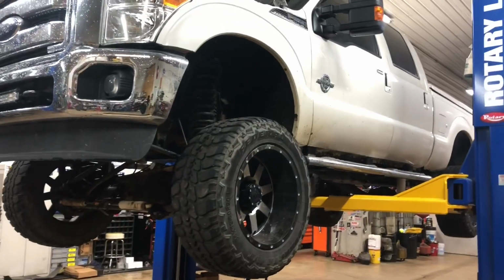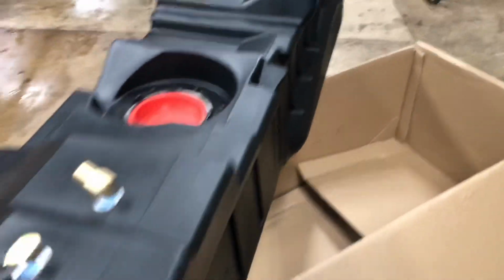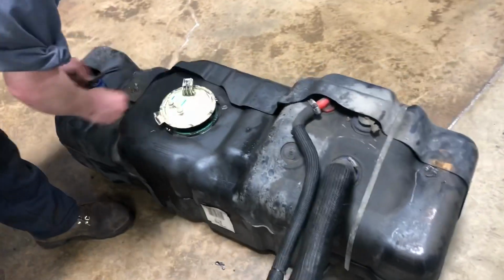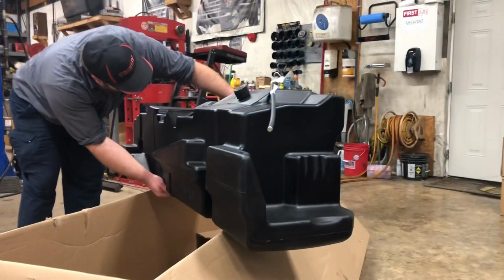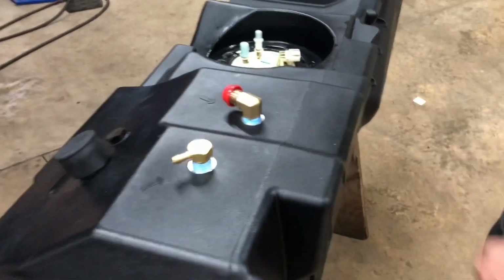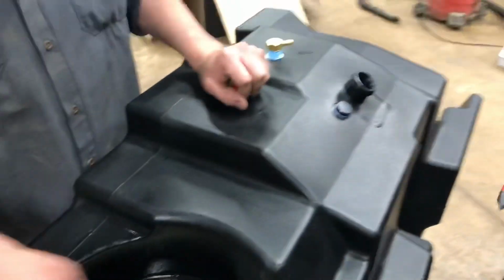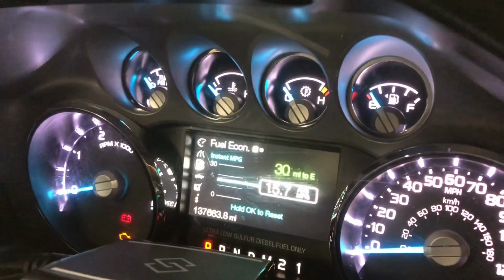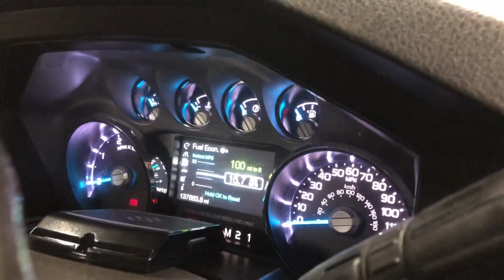S&B 56 GALLON FUEL TANK INSTALL!!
In this video we get the opportunity to install the newest from s&b. Not only do they make cold air intakes, silicon body mounts, but now they offer massive factory replacement fuel tanks! This 6.7 powerstroke turbo diesel doubles its fuel capacity from 26 to 56 gallons of diesel fuel. This video is a run down on installation and overview of this awesome product.

left_lane_cbull